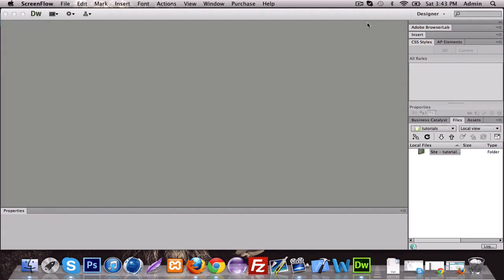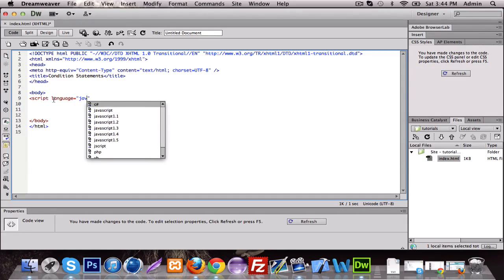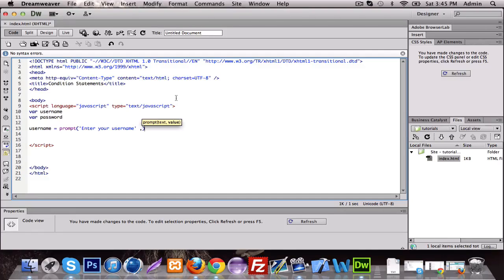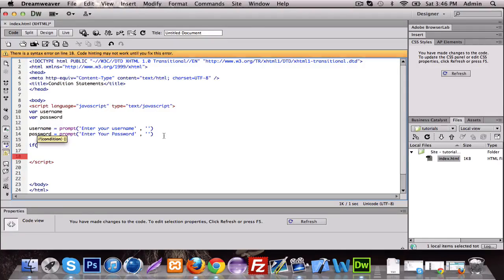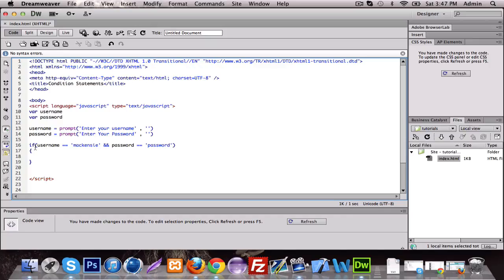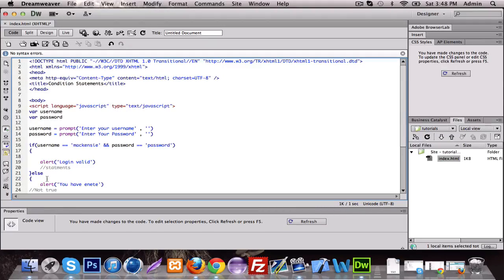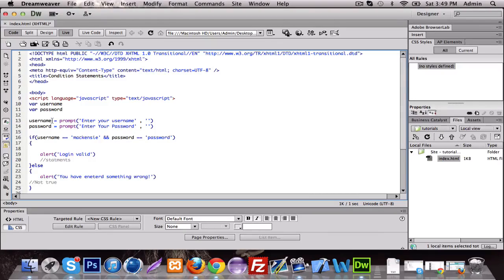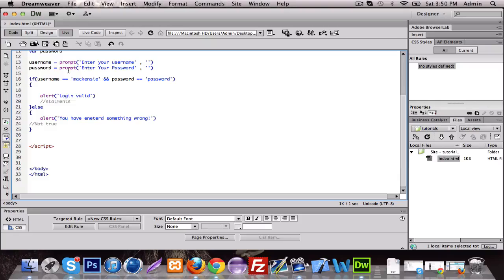JavaScript Tutorial 3 - Condition Statements | NEW CHANNEL :GreyMatterMack